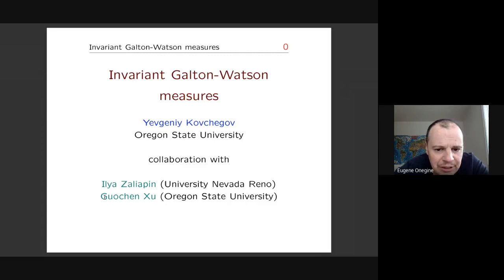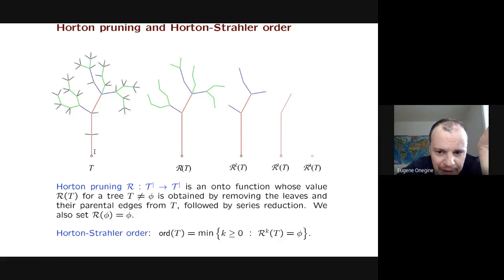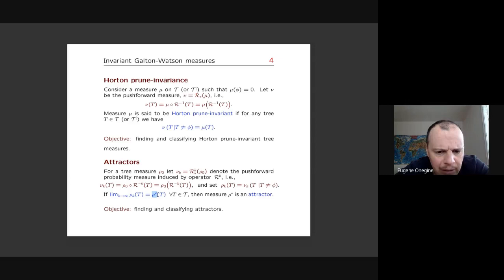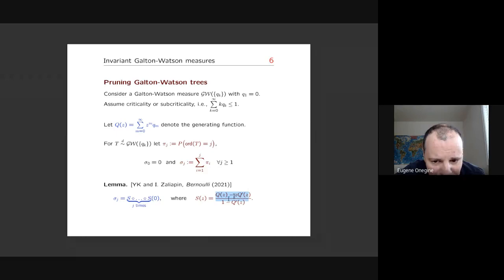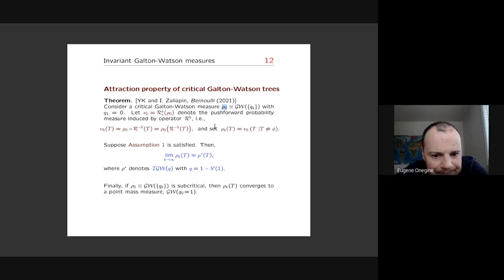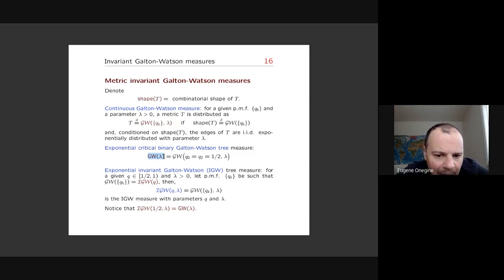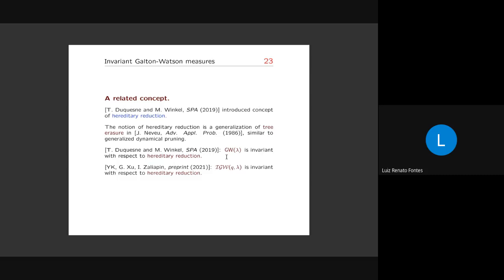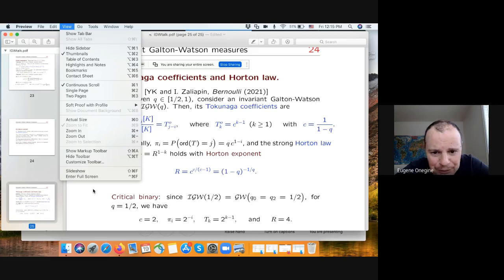SPSP 2021 - Yevgeniy Kovchegov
Title: Invariant Galton-Watson measures

Abstract:  We introduce a one-parameter family of critical Galton-Watson tree measures invariant under the operation of Horton pruning (cutting tree leaves followed by series reduction). Under a regularity condition, this family of measures are the attractors of critical Galton-Watson trees under consecutive Horton pruning. The invariant Galton-Watson (IGW) measures with i.i.d. exponential edge lengths are the only Galton-Watson measures invariant with respect to all admissible types of generalized dynamical pruning (an operation of erasing a tree from leaves down to the root).

This is a joint work with Ilya Zaliapin (University of Nevada Reno) and Guochen Xu (Oregon State University).